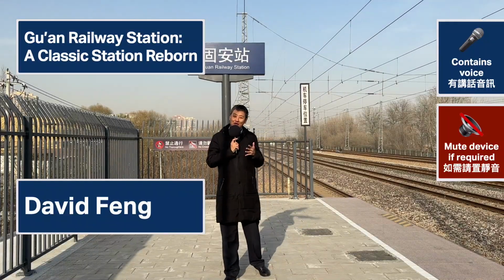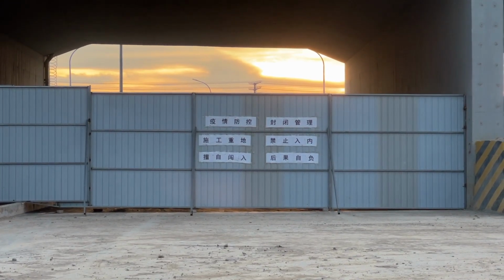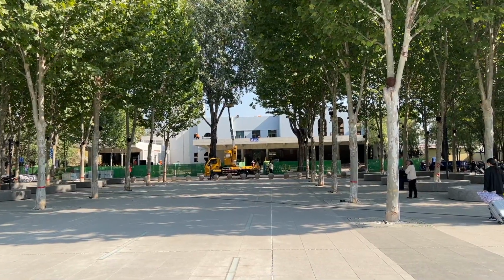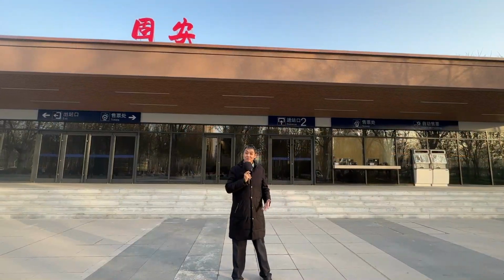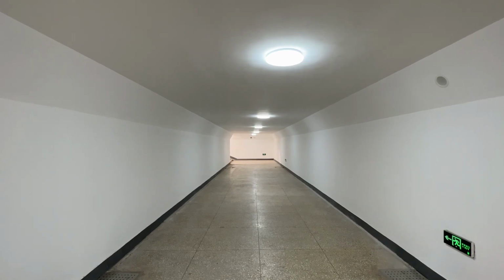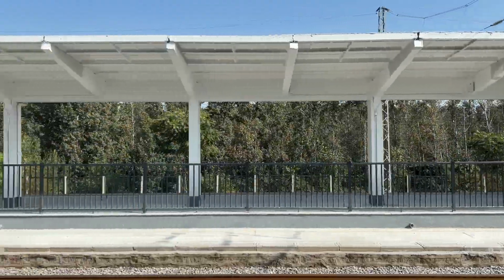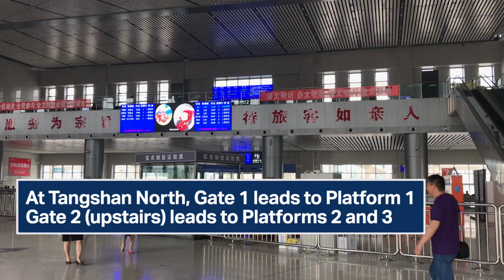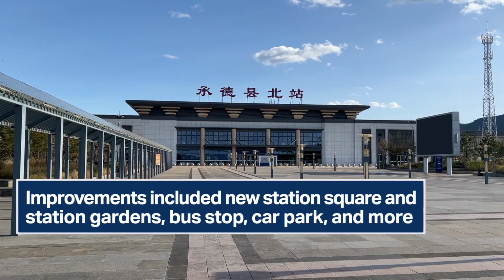Gu'an: A Classic Rail Station in China, Reborn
Gu'an station in Hebei, northern China, once was a forgotten, isolated, odd-looking Classic Rail station in the midst of nowhere... but has, since recent years, and especially after a late 2023 refresh, appeared reborn. China isn't just taking care of its state-of-the-art High Speed stations; Classic, too, gets some love!

For faster access to specific parts of the video...
Chapters:
0:00 Start of clip and Introduction
0:35 Gu'an station pictures from 2010
1:20 August 2023 (Station reopened to public)
1:36 October 2023 (Station refresh in progress)
2:14 December 2023 (Improvement works completed)
2:35 New station frontage building
4:32 Other stations being improved
5:02 Tangshan North
6:01 Chengde County North

Distribution note: This video is intended for distribution for audiences outside Mainland China.